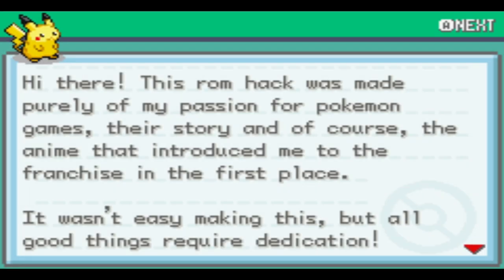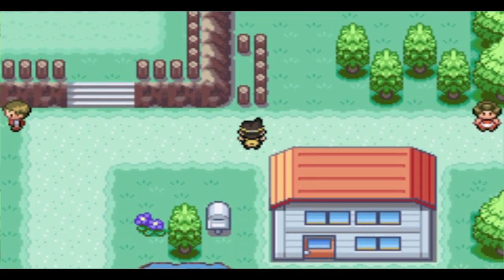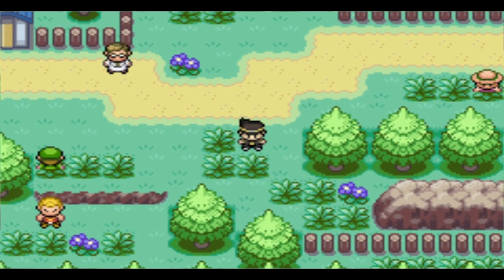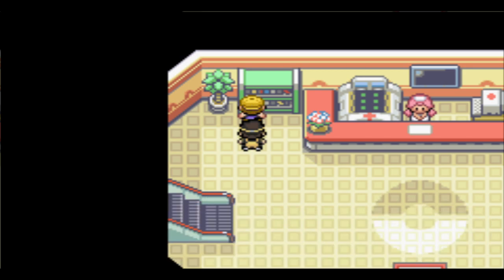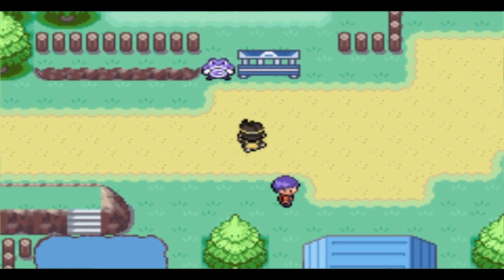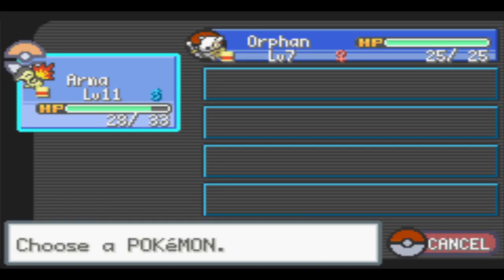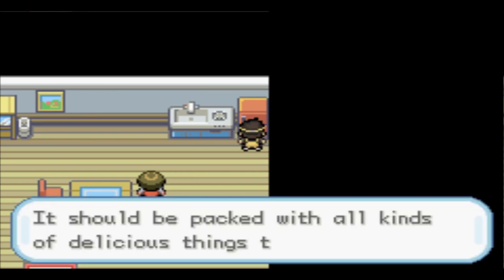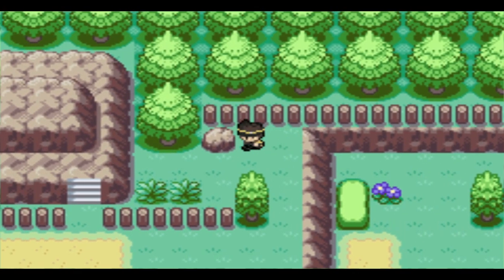Pokemon Neon Blue - Part 1 - NEW COMPLETED ROM HACK (Walkthrough/Let's Play)